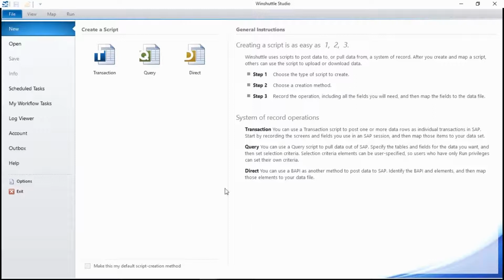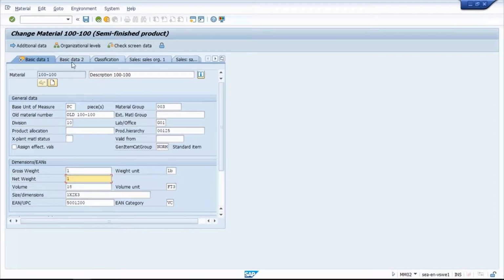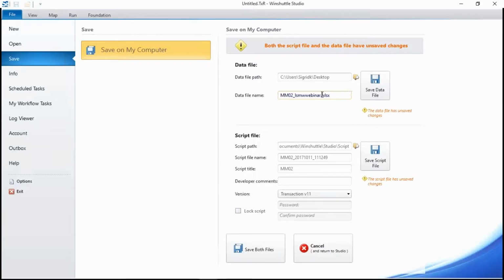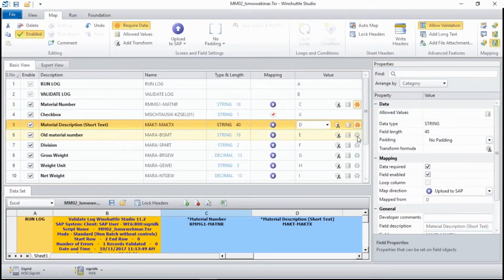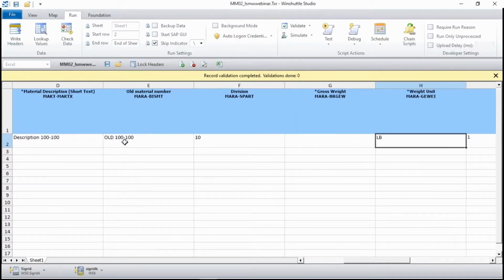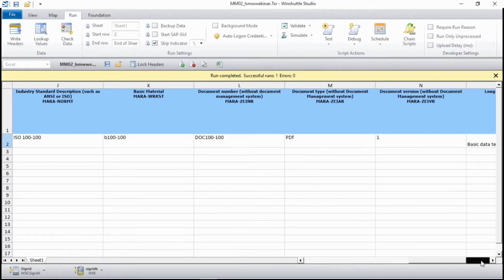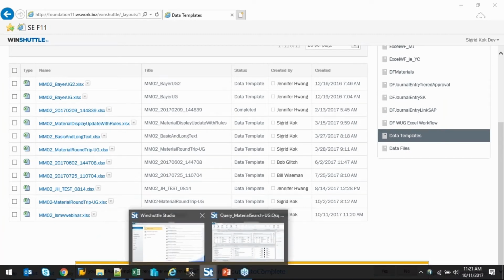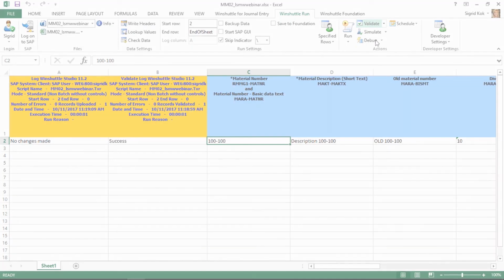How To Clear your IT Backlog | Winshuttle Developer Demo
Learn how to clear your IT backlog and empower the business to automate their own SAP processes with a fast, secure alternative to LSMW that allows IT to ensure control in this Winshuttle developer demo. Learn recording and mapping functionality and features like long text and file attachments, and much more.